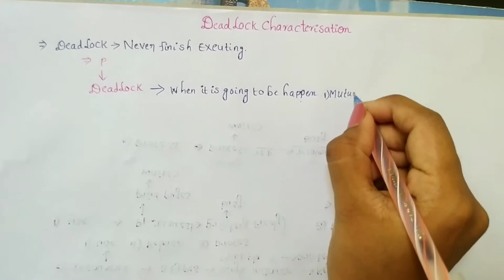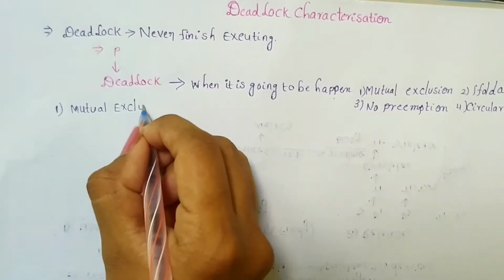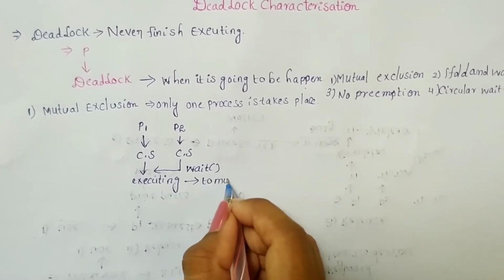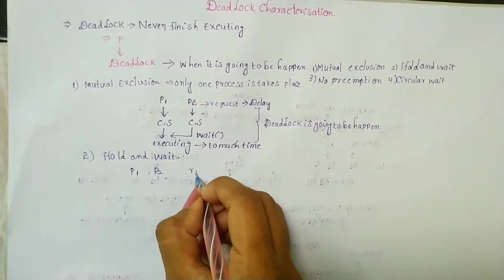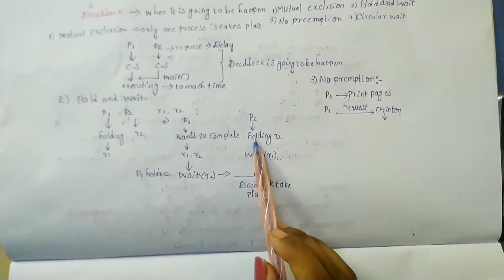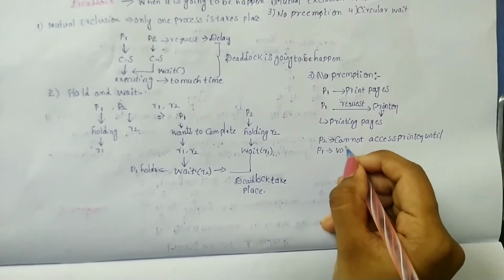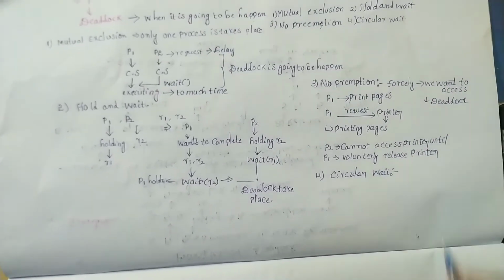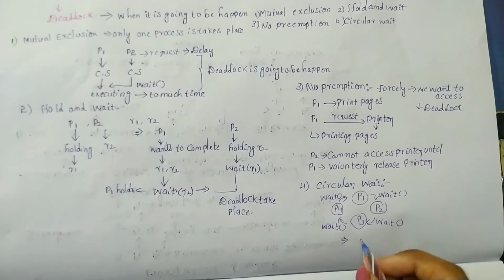deadlock characterisation... easy way ... operating system...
IAM student with my regular topics I am doing this videos
I hope u will understand
Don't mind my speaking skill IAM little low in English...
please comment about video
comment if negative also

it will boost me up
I like myself
you like urself